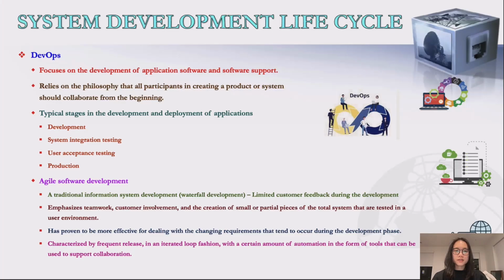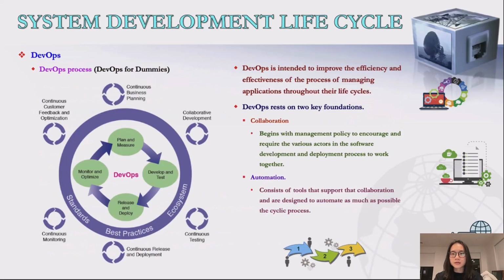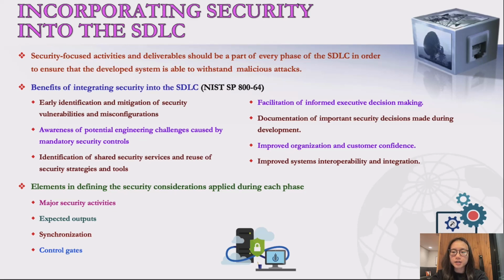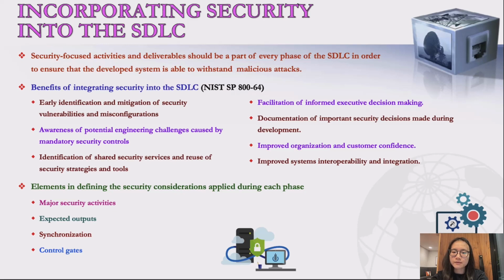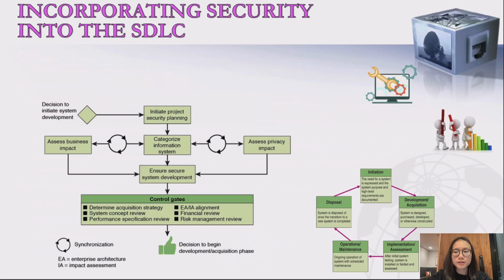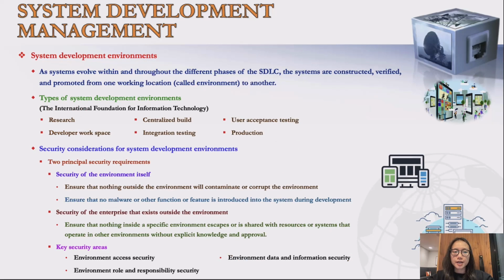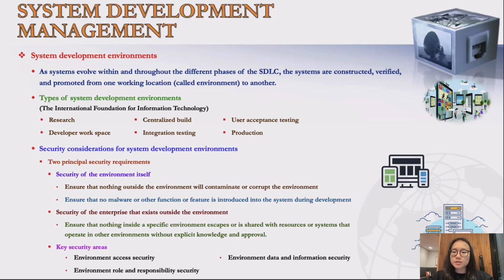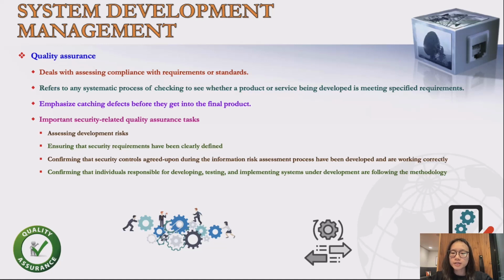Cybersecurity Assurance Chapter 8 Part 2 - Incorporating Security into the SDLC